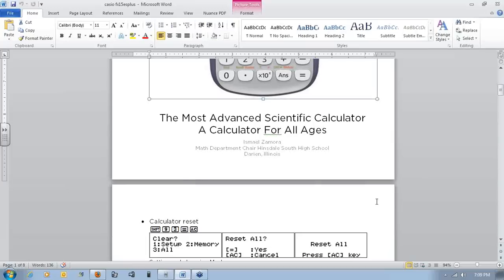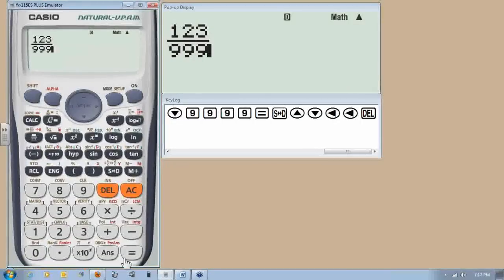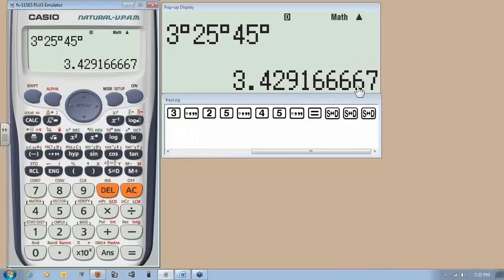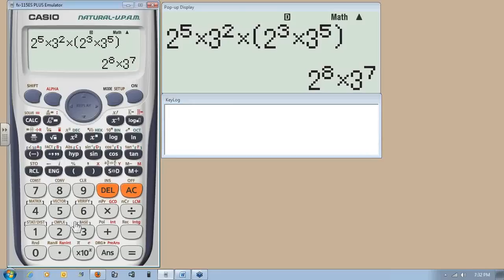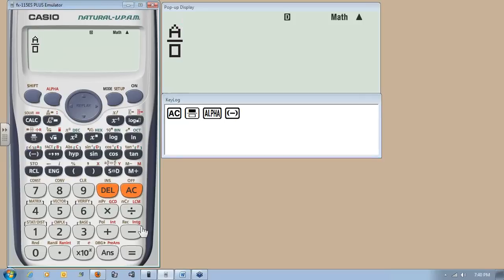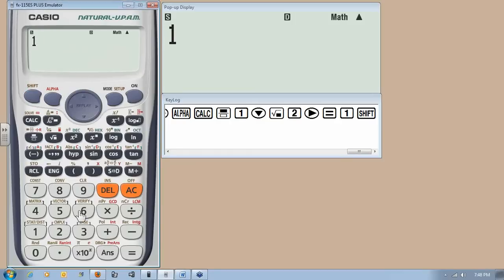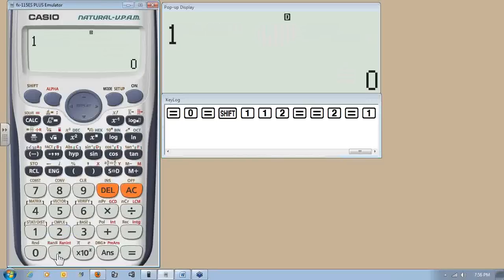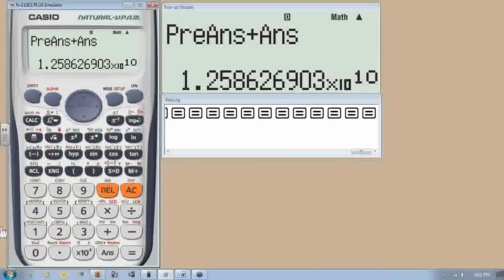fx-115 ES Plus - The Most Advanced Scientific Calculator, A Calculator For All Ages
This Webinar features the new fx-115ESPlus hosted by Ish Zamora